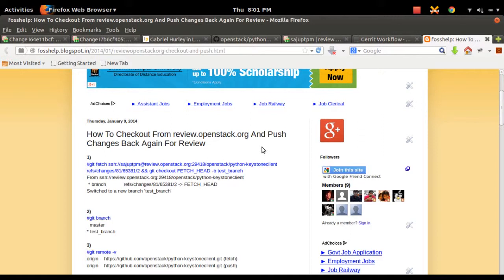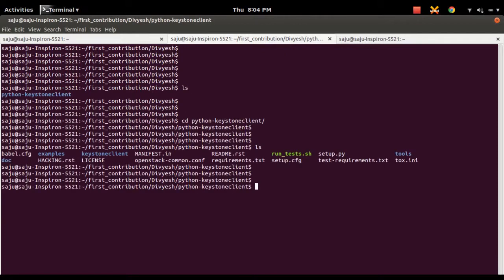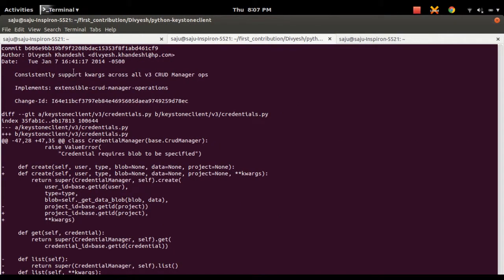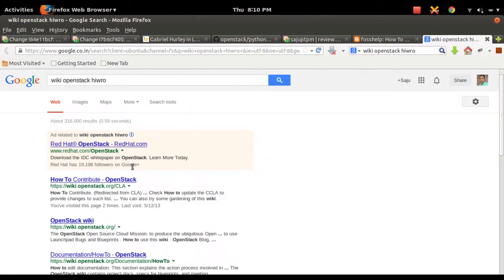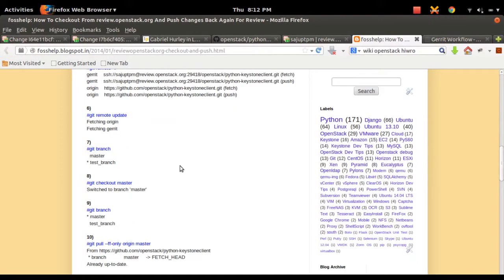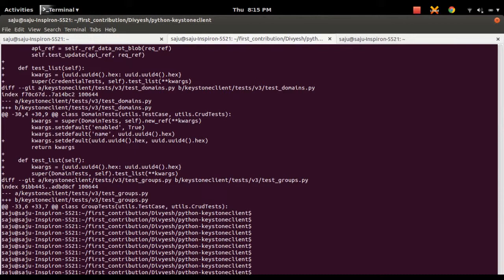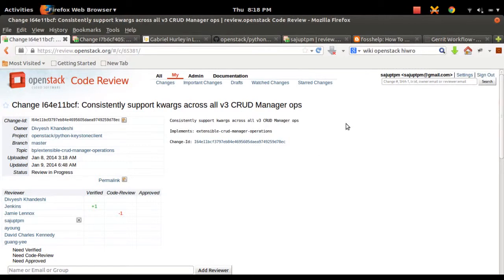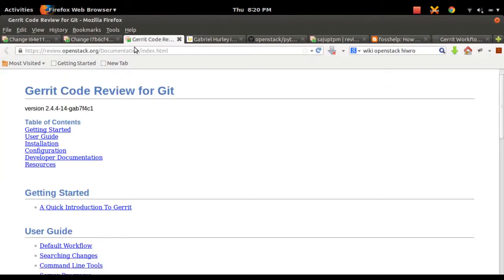OpenStack How To Checkout From review.openstack.org And Push Changes Back Again For Review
2)
cd python-keystoneclient

4)
git branch
* confirm that you are in branch 'bug_branch'

5)
git rebase -i master

6)
Make or Appy your changes

7)
git commit -a --amend

8)
git review -s

9)
git review